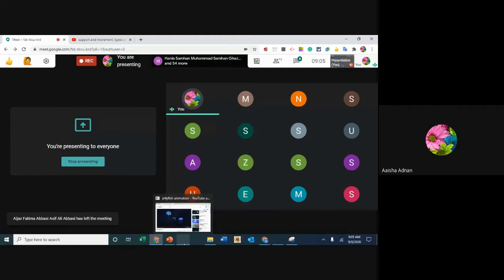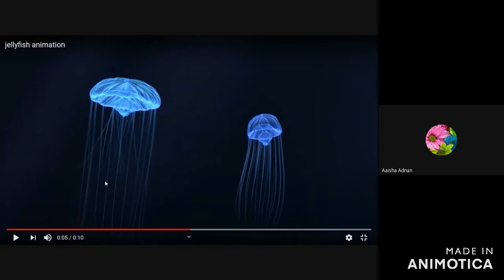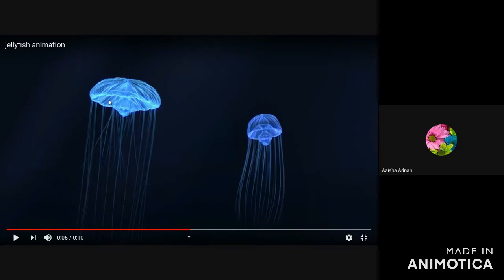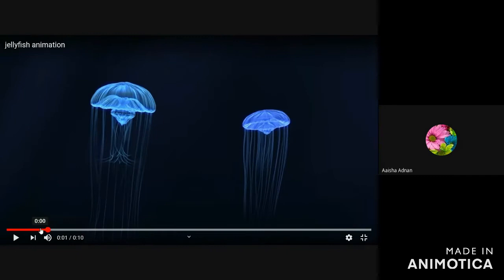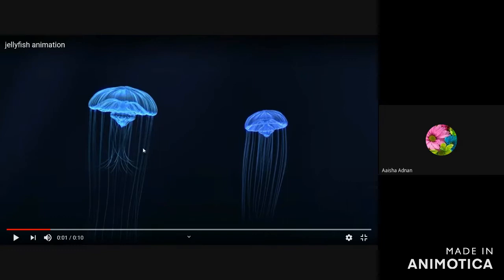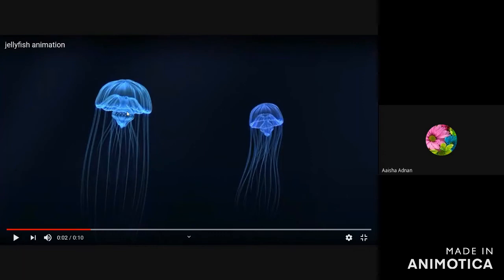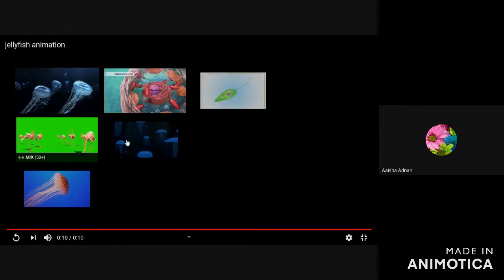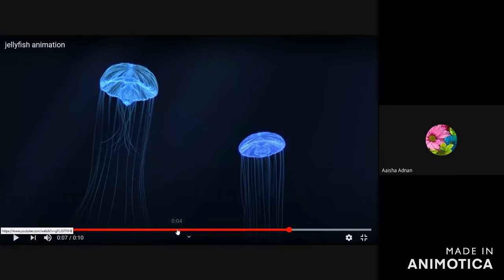Locomotion in jelly fish/ Jet propulsion